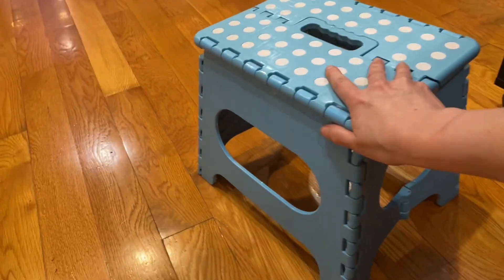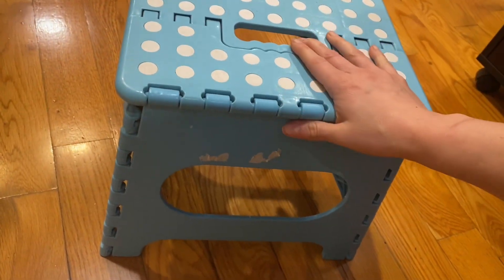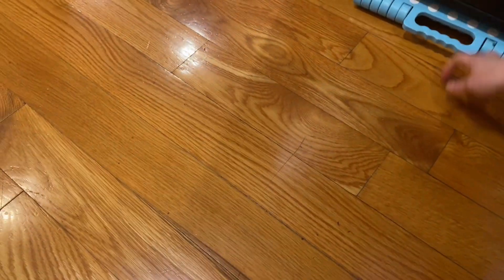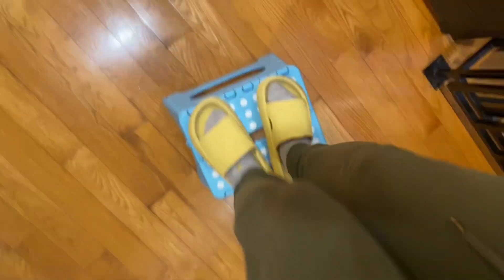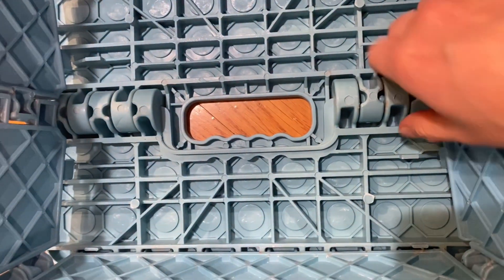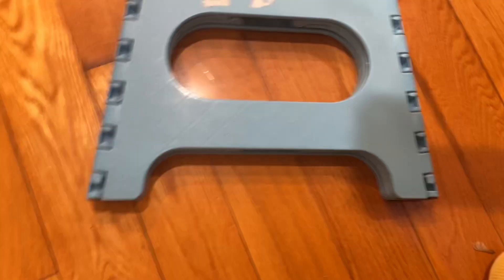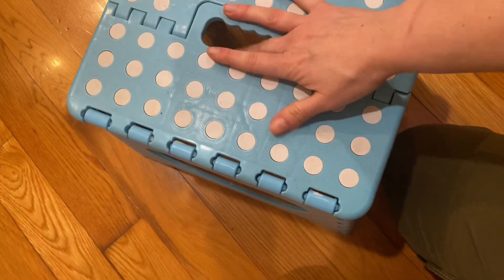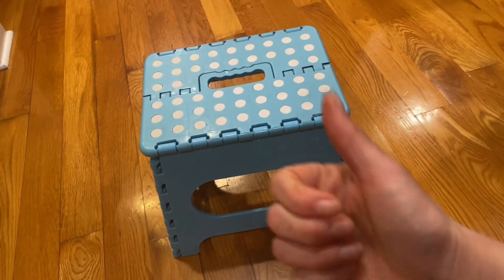Folding Step Stool 11 inch - Product Review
If you're looking for a compact and sturdy step stool, then you might want to check out the 11-inch Folding Steps Tool. I've had it for four years now, and it has held up pretty well over time. I got it for my daughter to reach higher places, and I love how easy it is for her to fold and unfold it. The folding mechanism is very compact, and it literally takes no space at all. You can even store it under something and easily take it out when needed. It's very sturdy, and I think it can take a lot of weight, even for adults to stand on it. However, one thing to consider is that little fingers can get caught in the hinges if it's unfolded too quickly. So, be careful with that.